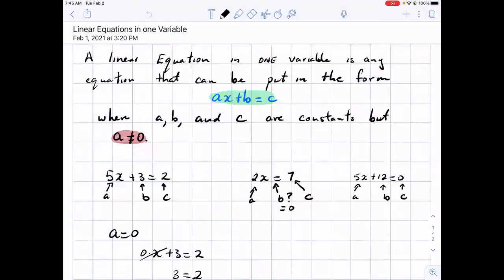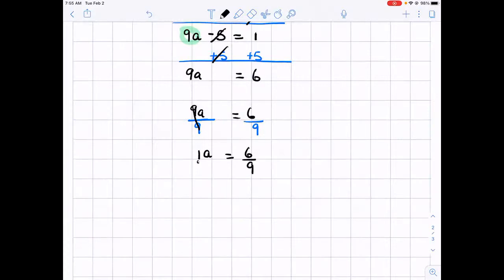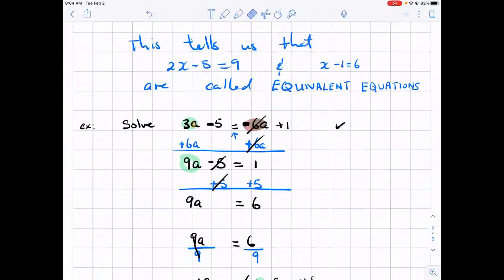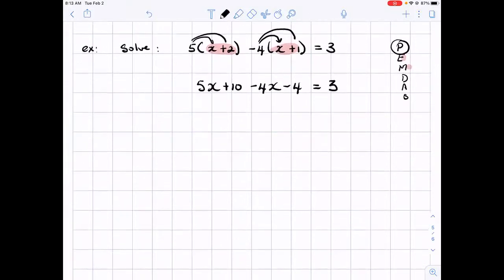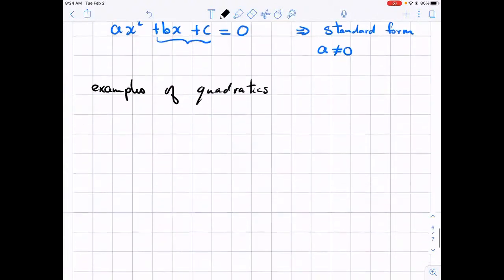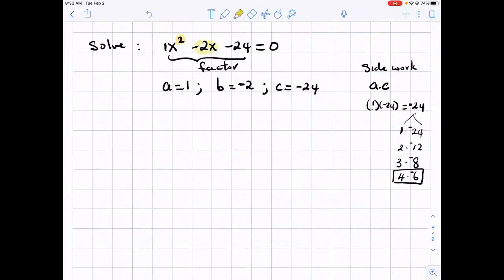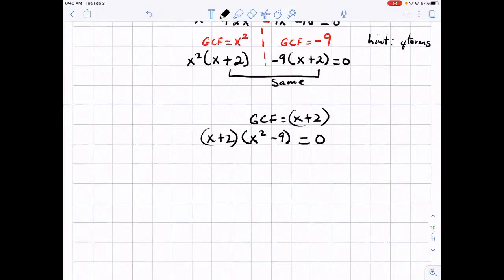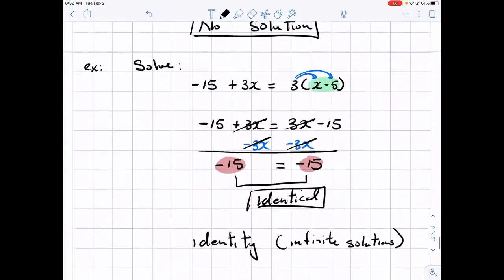Linear and quadratic equation in one variable